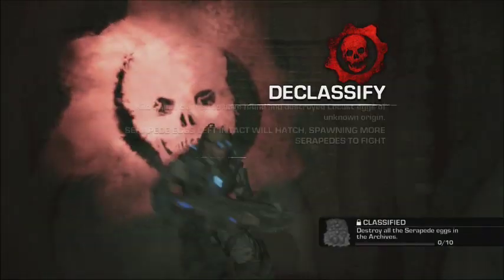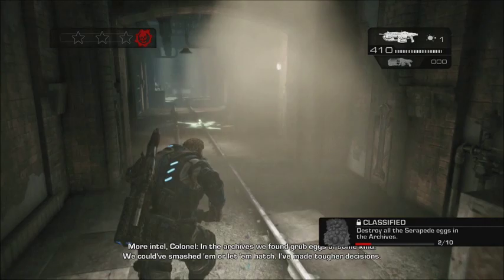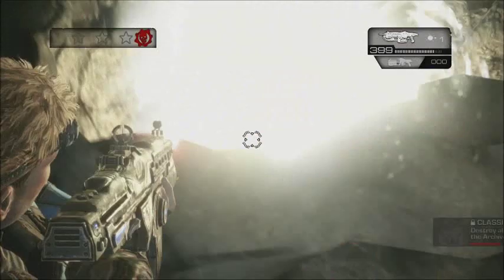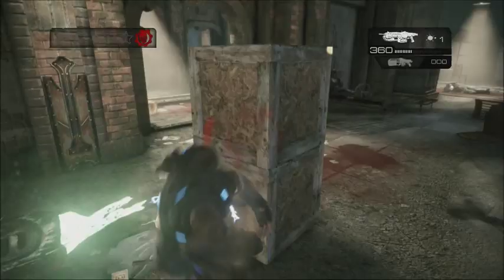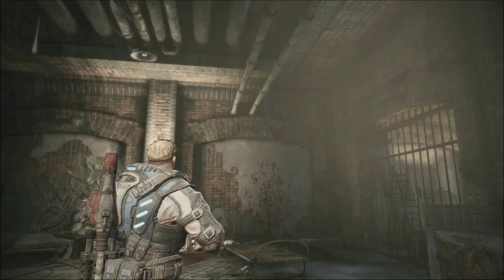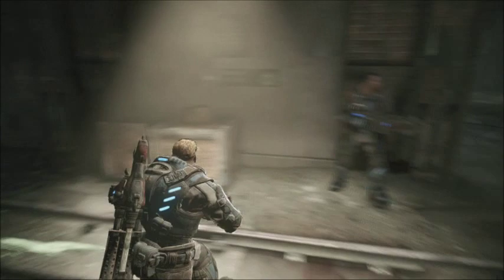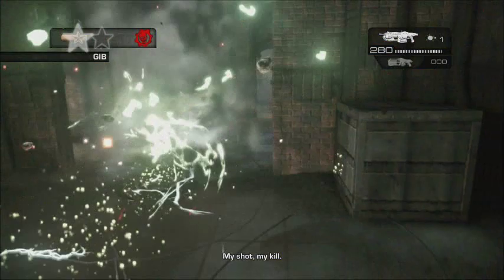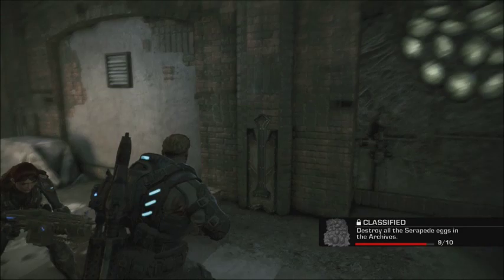Gears of War Judgment SERAPEDE EGG WALKTHROUGH Museum GOWJ Common spawn Spot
Destroy all the serapede eggs in the Archives.
Most Common Successful spawn spot